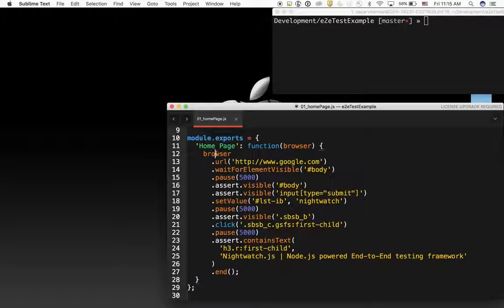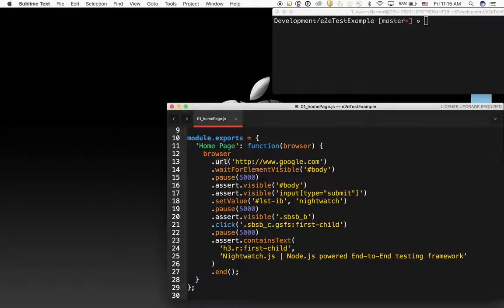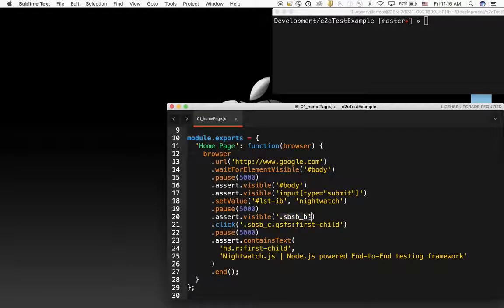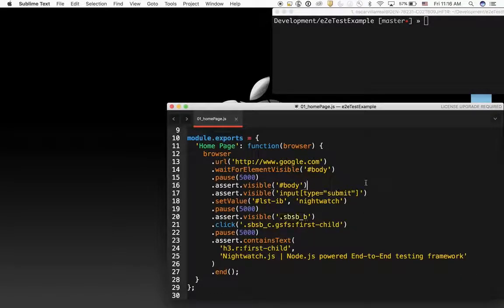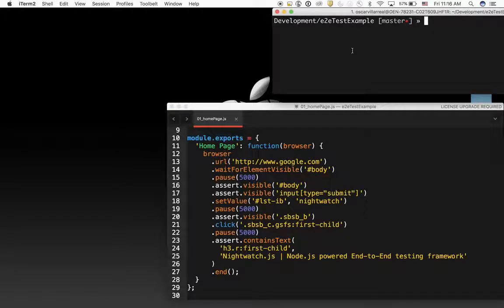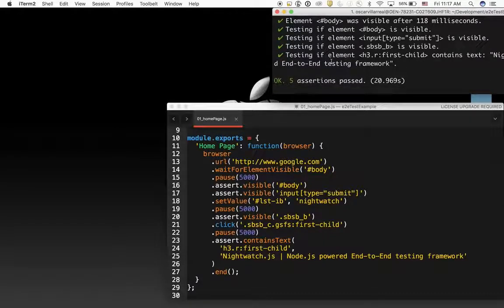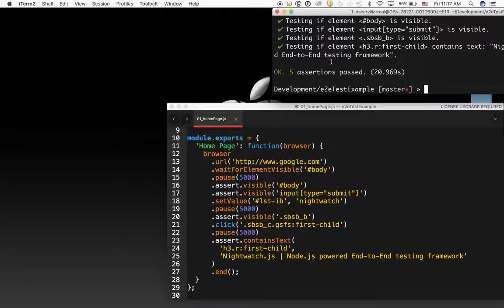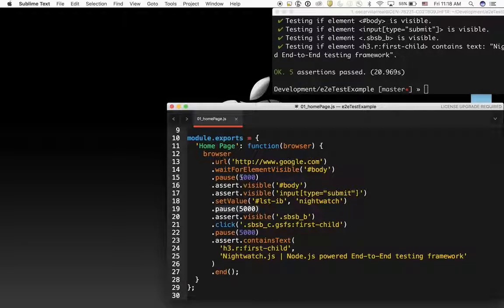NightwatchJS integration test example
Example using Nightwatch.js to write e2e integration tests